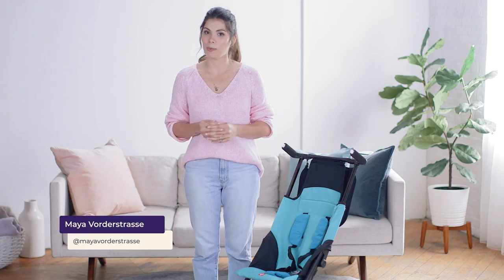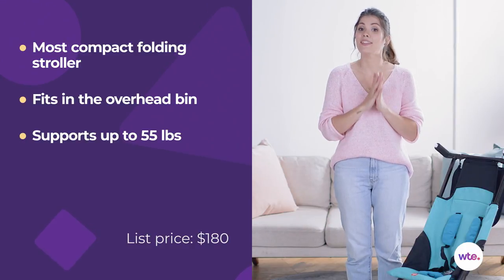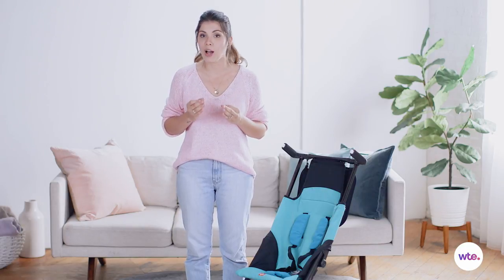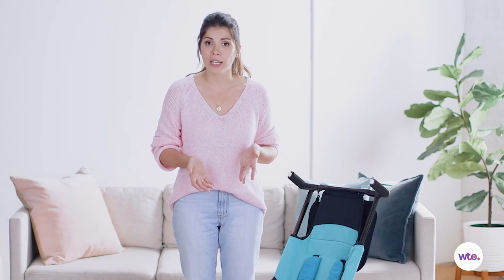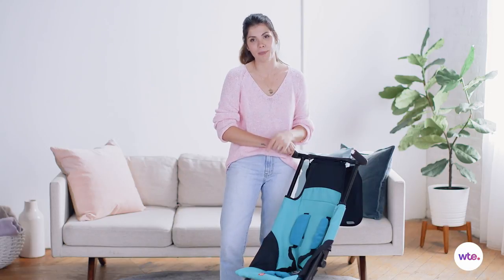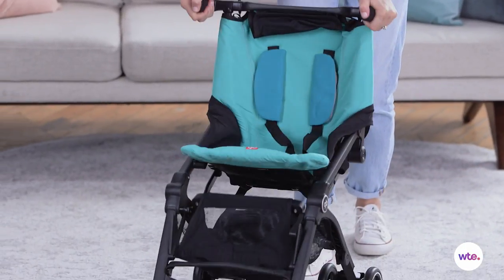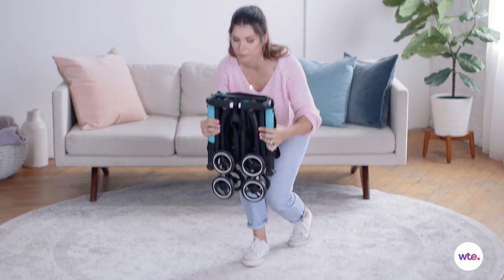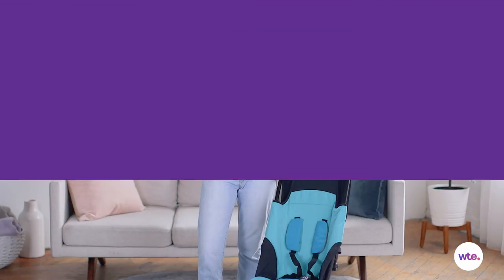gb Pockit Compact Stroller Review - What to Expect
Considering you can pack it up into a tote bag, this stroller has a surprising number of comfortable features for your baby. Maya Vorderstrasse joins What to Expect for this review of the gb Pockit compact folding stroller.

Transcript:

Hey guys, this is Maya Vorderstrasse with what to expect, and today we're going to be taking a look at the gb Pockit compact stroller. This little guy has earned a spot in the Guinness Book of World Records, want to guess why? Yes – it is the most compact stroller in the world.

This is a full size umbrella stroller, it folds down to the size of a medium handbag, and given the amount of things that we have to bring along with us, when we take our kids out, this sounds awesome.

It weighs only 9.5 pounds, so if you're a parent who is traveling all the time, this is great. You don't have to even check it in, and you can stow it in the overhead bin.

If you're going to run a quick errand, this stroller is perfect for you. On the top here you can find a small sunshade to protect your child from the sun, a harness that is height adjustable and on the bottom you can find a surprisingly big compartment that can carry up to 11 pounds.

This stroller also features parking breaks, front swivel wheels and padded handle bars. I have to say, I'm very impressed with this stroller because it can become very compact which is great for us parents that are carrying our diaper bags and extra things for the baby.

I think this is really nice, although I have to say for $180 an umbrella stroller sounds really expensive to me. Overall, if you're parent who travels around a lot, I think this is really great for you.